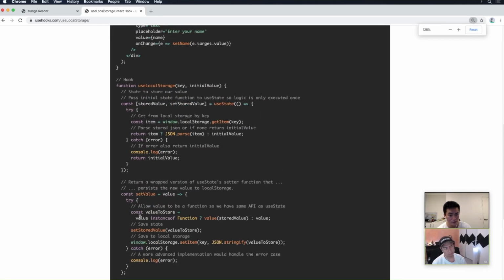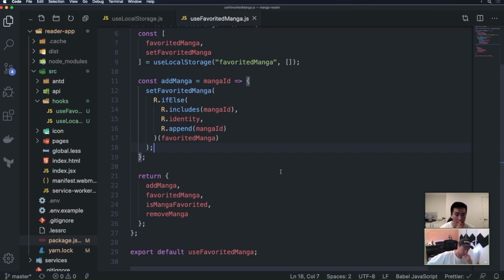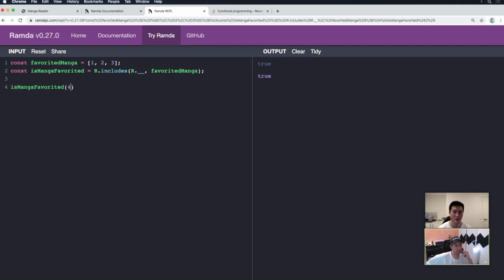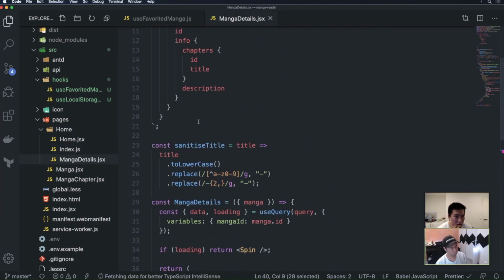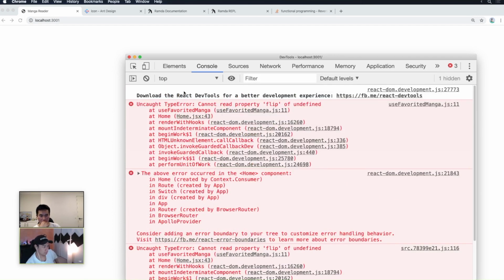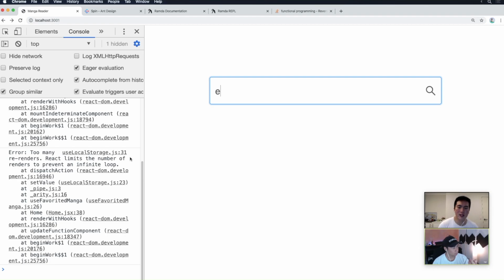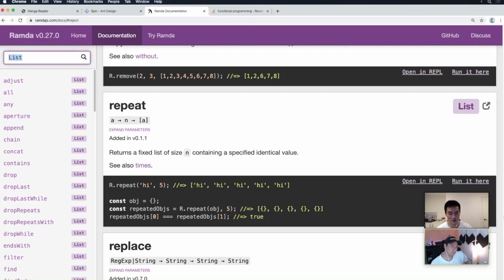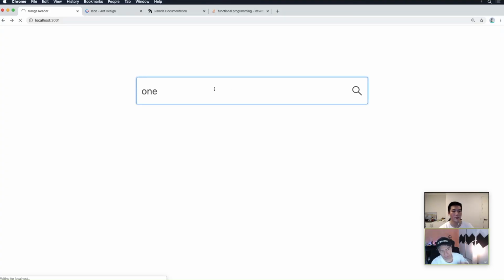We're Just Missing One Crucial Feature... | React/Node/GraphQL PWA Manga Reader | Part 11